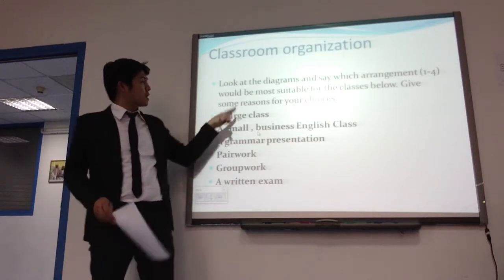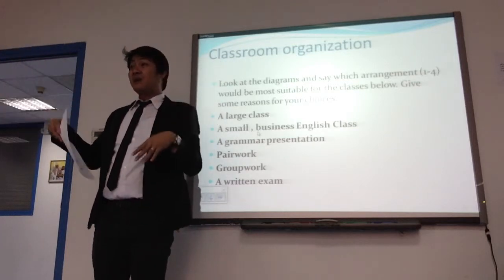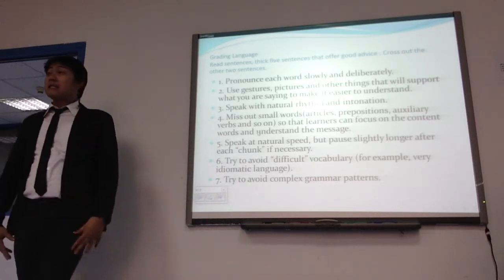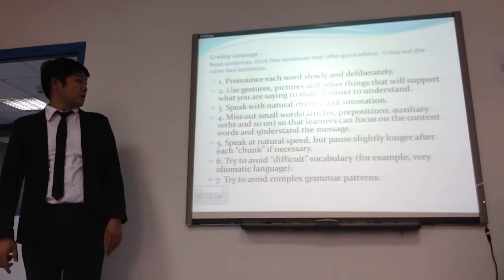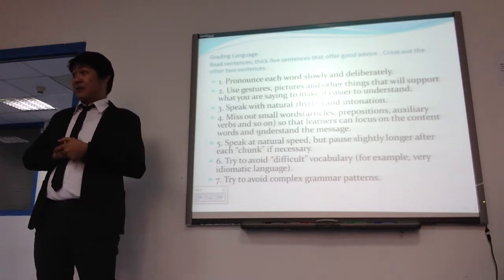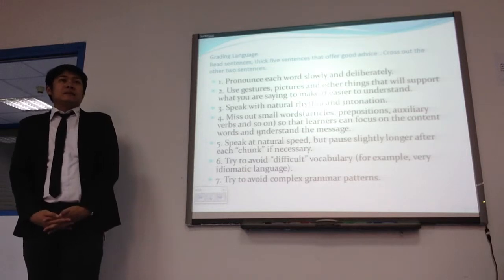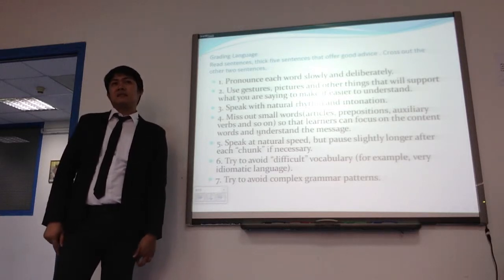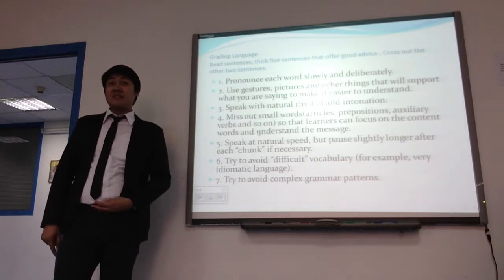Classroom Management (Al Jazeera International Academy Jeddah KSA)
A presentation about CELTA "Classroom Management."